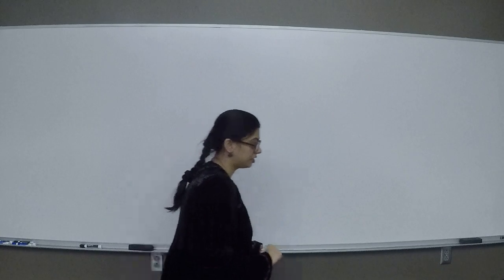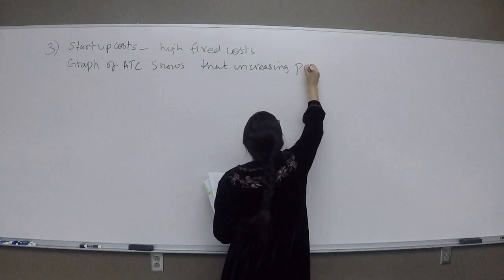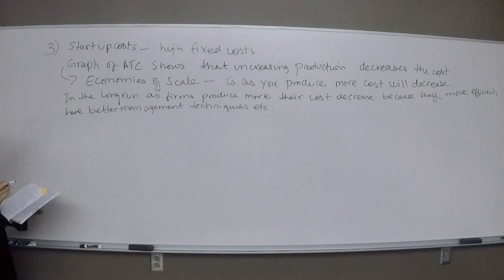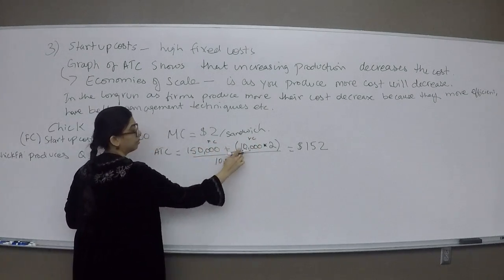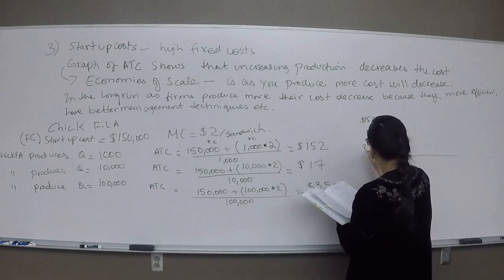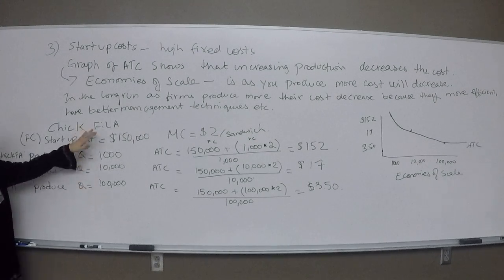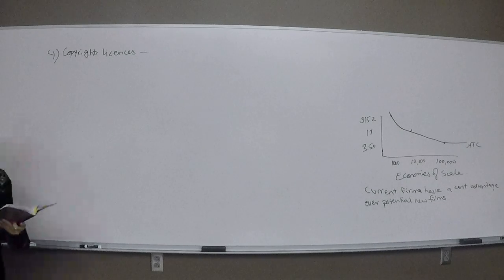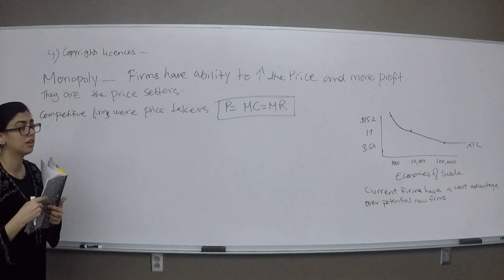WK12_Lec2_P1/3